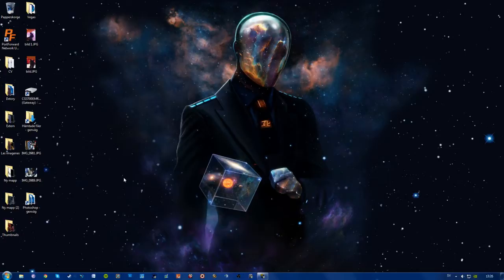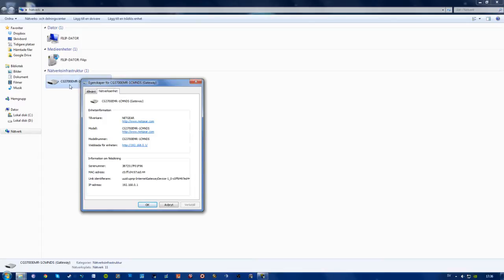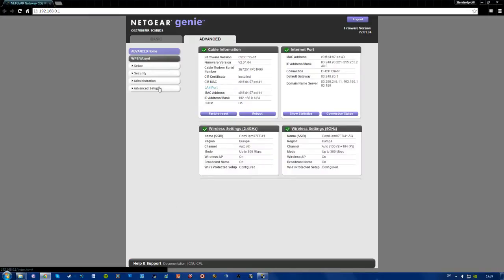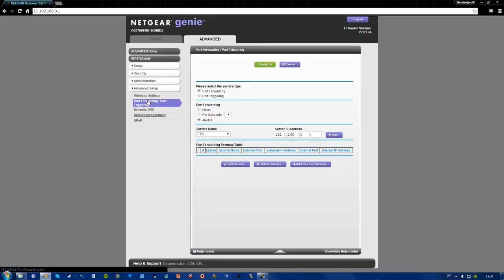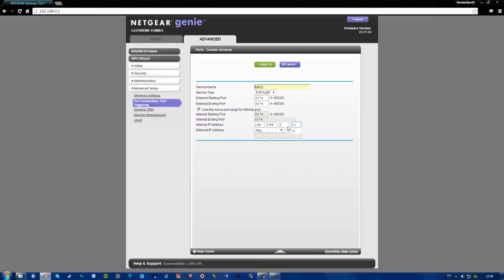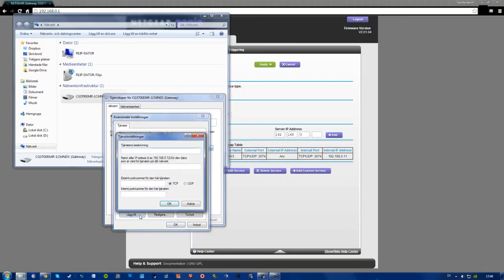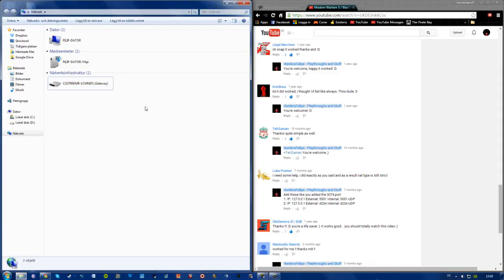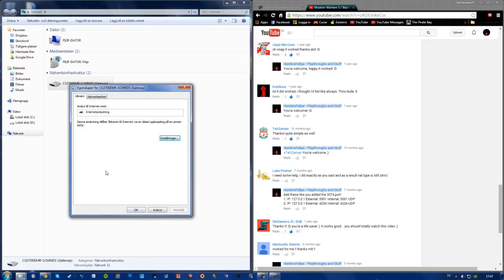Modern Warfare 3 / Black Ops 2 /GTA 4 - How to change your NAT Type from Strict to Open (PC) [2025]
This is an updated guide on how to get Nat Type Open on Call of Duty: Modern Warfare 3, Black Ops 2 and GTA (Grand Theft Auto) 4.

Ports to add if you still get Nat Type Strict:
1: IP: 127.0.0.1 External: 5551 Internal: 5551 UDP
2: IP: 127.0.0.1 External: 4234 Internal: 4234 UDP